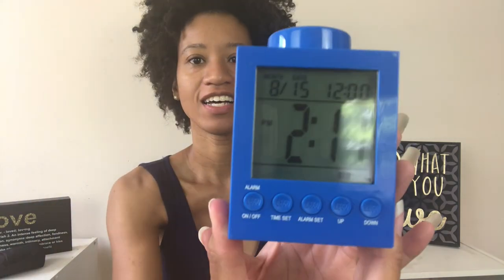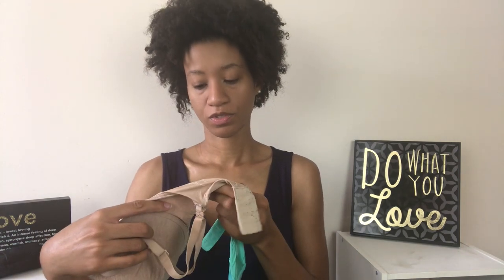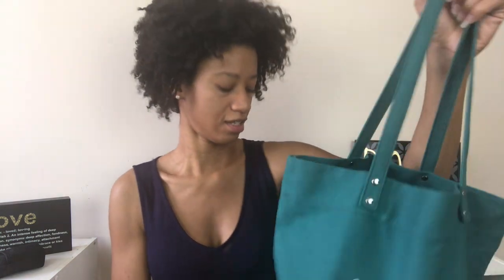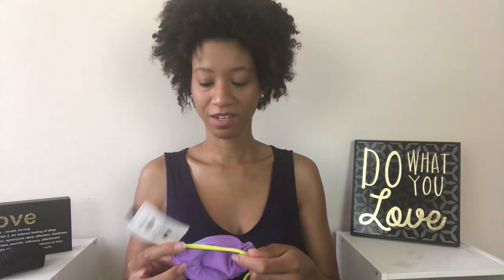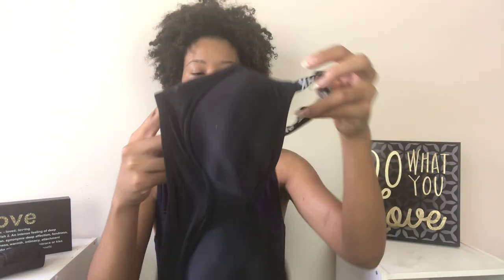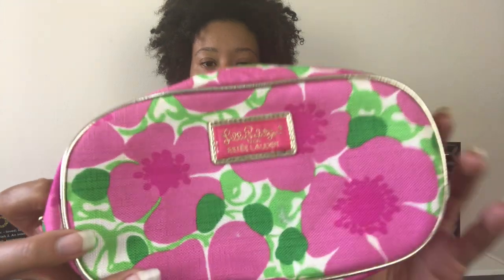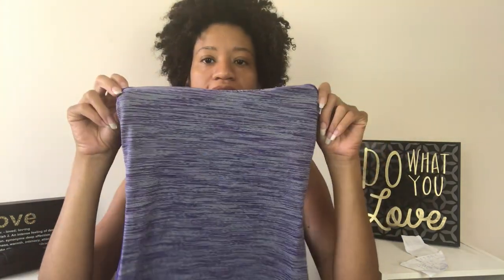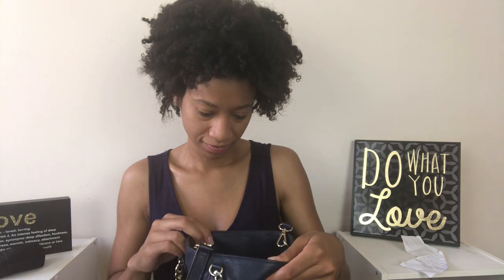Thrifting Haul For Poshmark #11